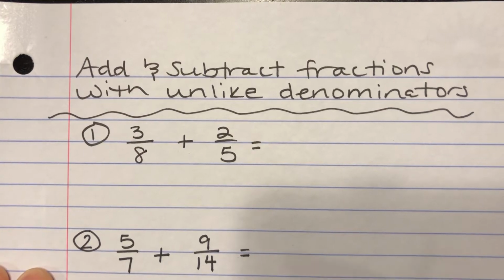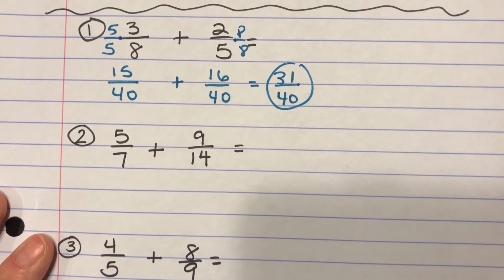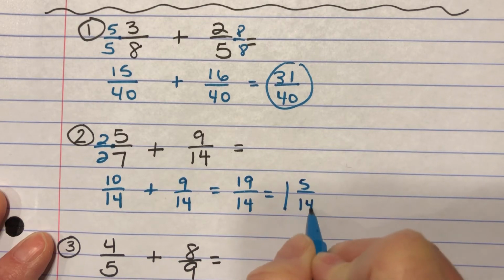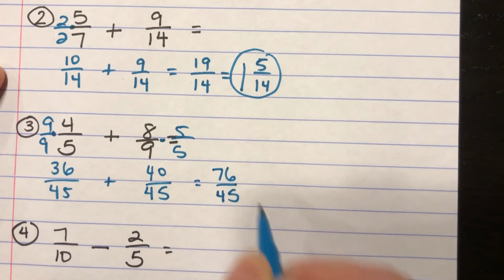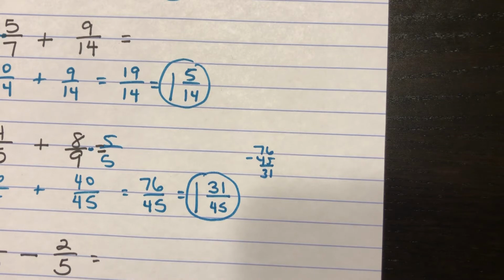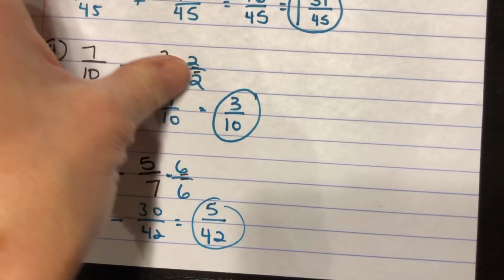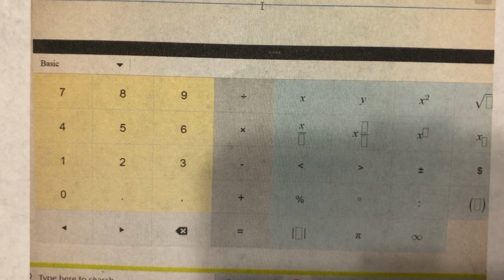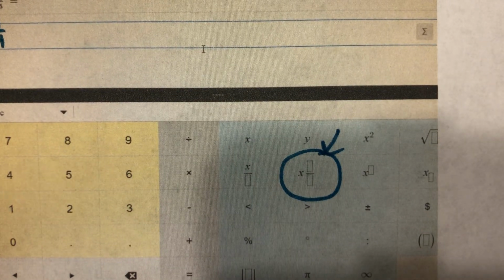Math Review for 11/24/20